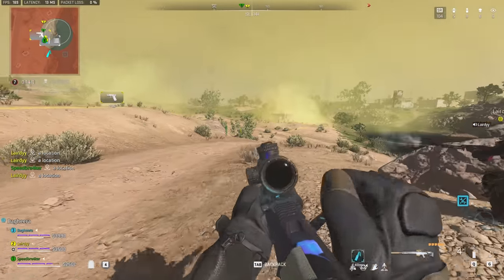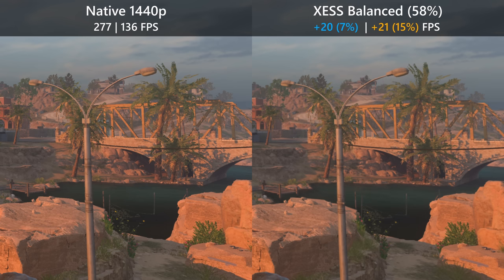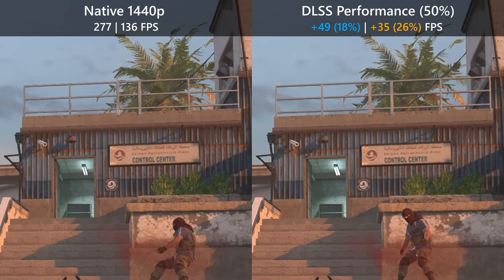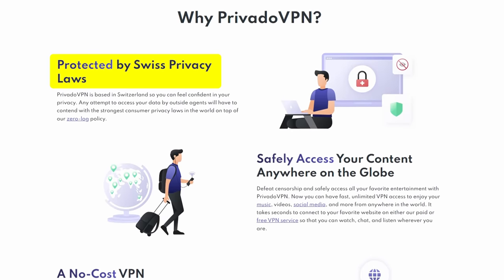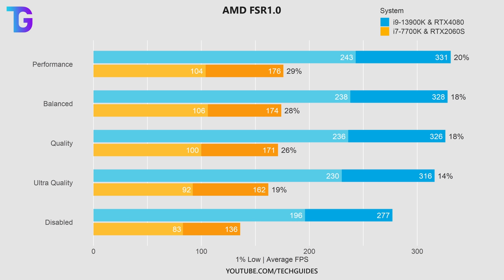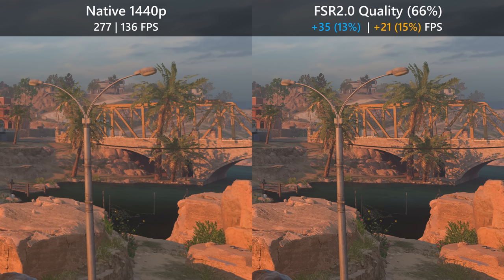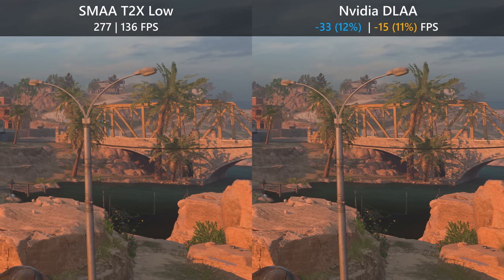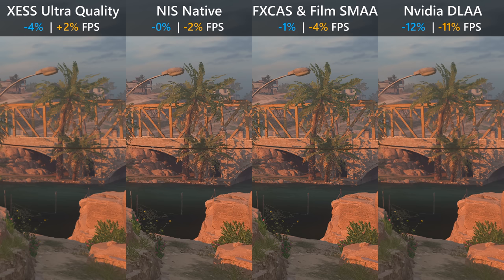Best Upscaling & Sharpening Settings in Modern Warfare 2 and Warzone 2 - SEASON 5 UPDATE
Visual and performance comparison of every upscaling and sharpening setting in Modern Warfare 2 and Warzone 2. Which upscaling setting gives you the best FPS and visibility in COD MW2 after the season 5 update? I compared the FPS of Intel XESS vs Nvidia DLSS vs Nvidia Image Scaling and additionally discuss whether AMD FSR1.0 or 2.0 is better in Warzone 2. Finally I compare Nvidia DLAA with Filmic SMAA T2X and talk about he best upscaling settings in Modern Warfare 2 are.

00:00 Best Upscaling & Sharpening Setting in MW2
00:49 Intel XESS
02:08 Nvidia DLSS
04:09 Secret Message
05:09 Nvidia Image Scaling
06:01 AMD FSR1.0
06:37 AMD FSR2.0
07:28 Best Upscaling Settings
08:43 Nvidia DLAA
09:05 Filmic SMAA T2X
09:27 FidelityFX CAS
09:59 Best AA & Sharpening Settings